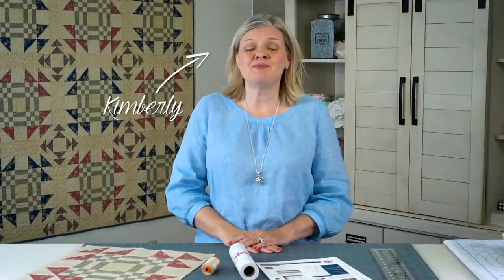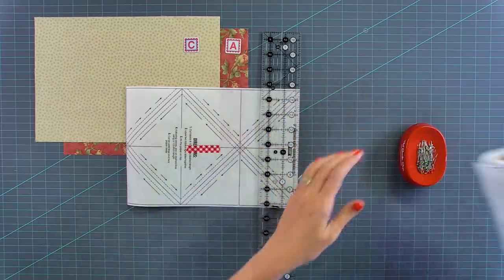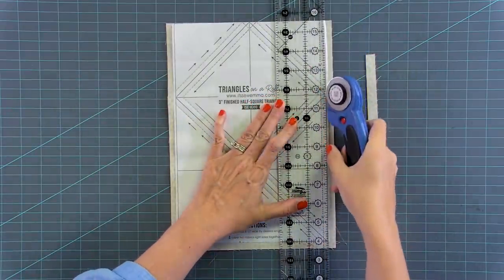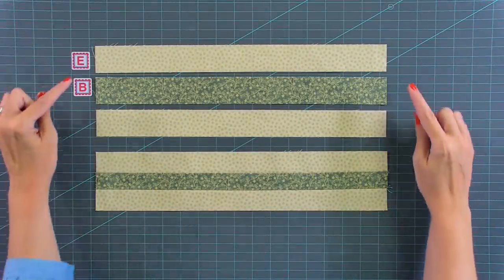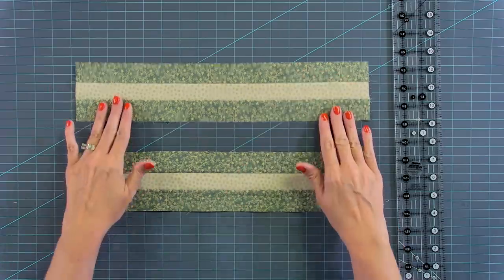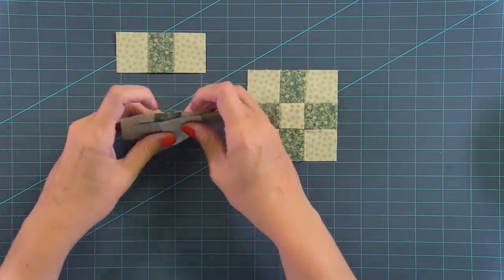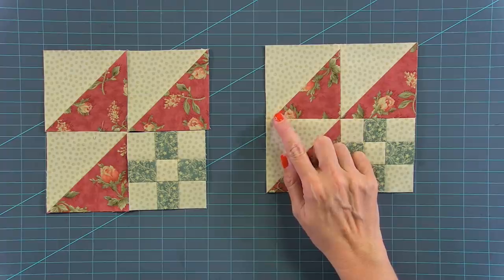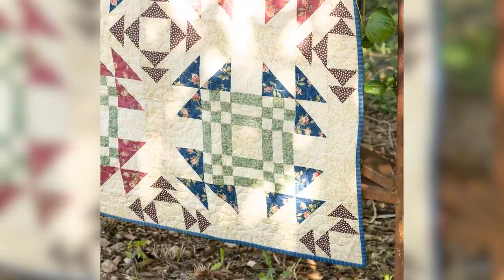Make Easy Triangles and Nine Patches into this Quilt Block 🐦 Geese on the Pond - Classic & Vintage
Make easy triangles and nine patches into one of our favorite vintage quilt blocks, Goose on a Pond. We use our favorite quilt tricks to make half square triangles and nine patches the easy way, then combine them into this beautiful old quilt block. With added flying geese blocks in the setting, it turns into GEESE on the Pond! In the Threads that Bind fabric collection by Blackbird Designs, it’s a wonderful tribute to one of our favorite design duos.

CHAPTERS
0:00 - Intro
0:23 - Supplies
1:01 - Making Half-Square Triangle Units with Triangle Paper
3:49 - Making Nine-Patch Units with Strip Sets
7:08 - Assembling the Geese on the Pond Quilt Block
8:47 - Geese on the Pond Quilt Size Options

SUPPLIES
▸ FREE Geese on the Pond Classic & Vintage Quilt Block PDF Pattern